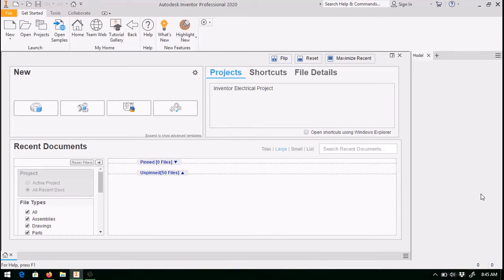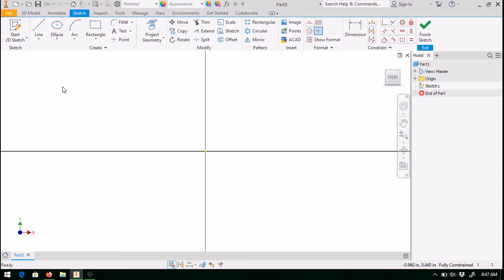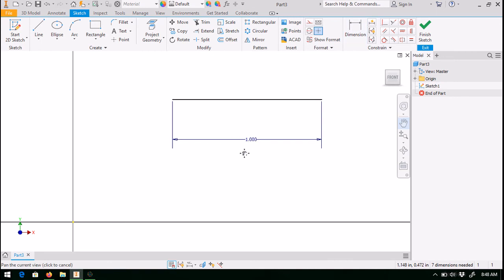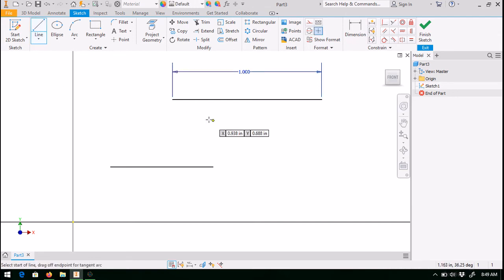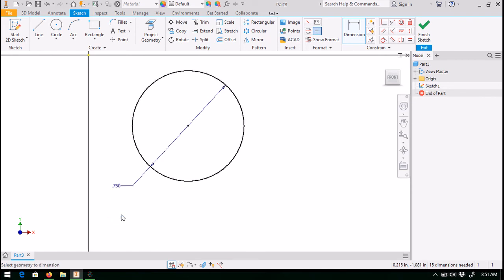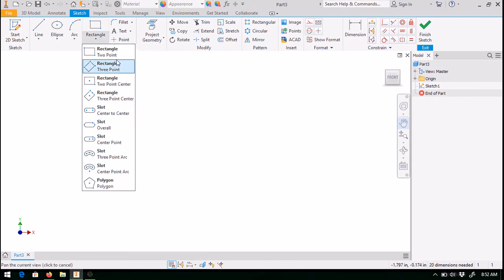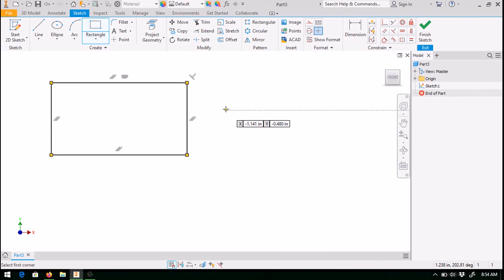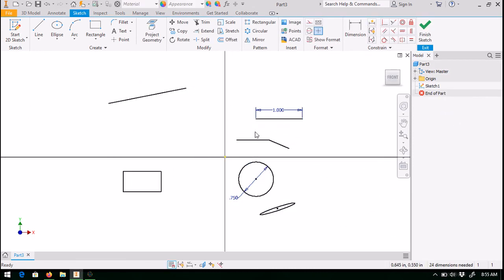Inventor Sketching Part 1: Basic 2D Sketching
In this video we learn how to create simple 2D shapes such as lines, circles, and rectangles.